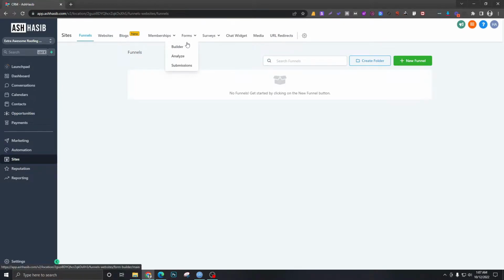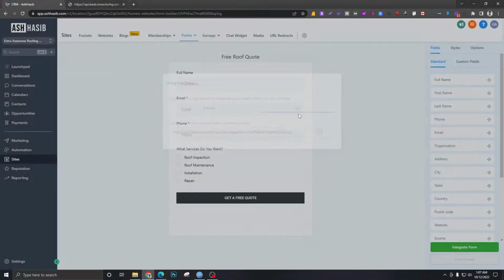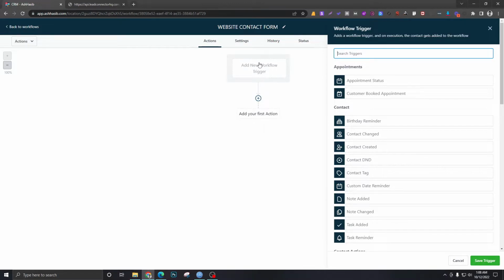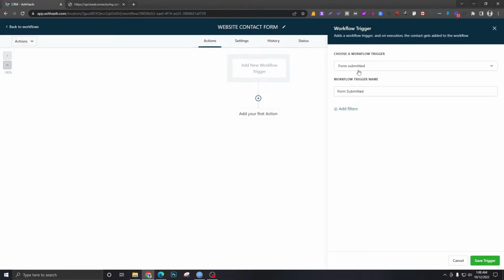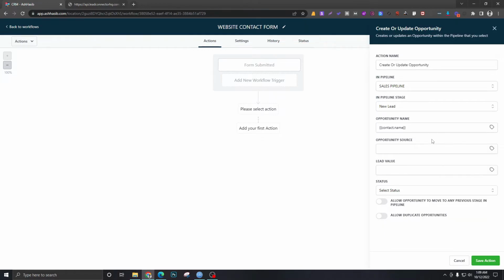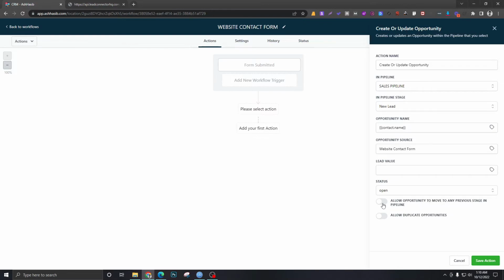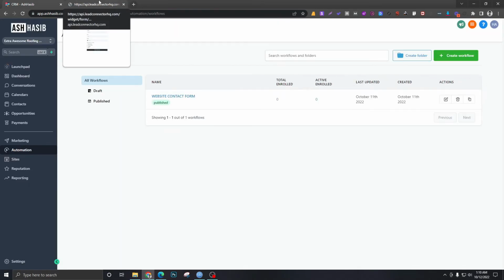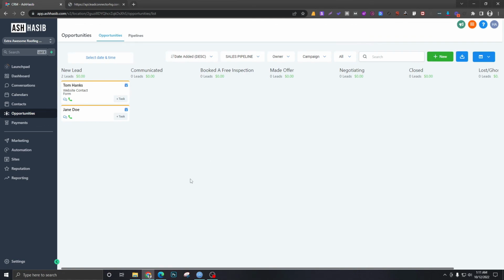GoHighLevel Tutorial For Beginners - 16. How To Show Form Submission Data On Pipeline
FOR
✅ Weekly Coaching
✅ Members-only Discounts

In this video we are going to learn how to submit form submission data to your GoHighLevel pipeline.
If you are wondering what a pipeline is and how to create one, please watch this video: